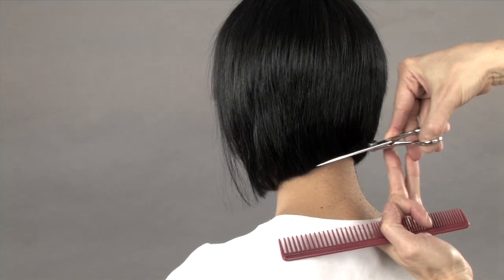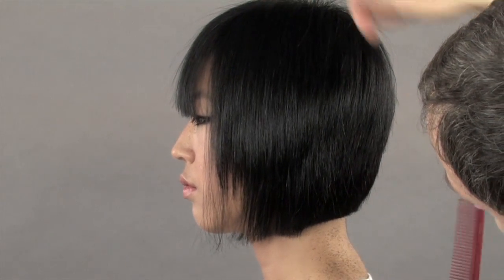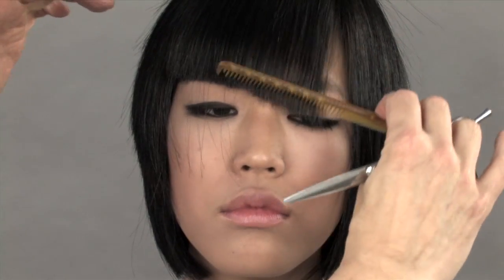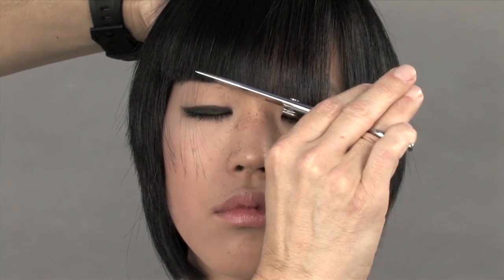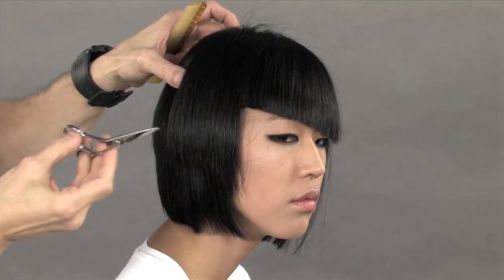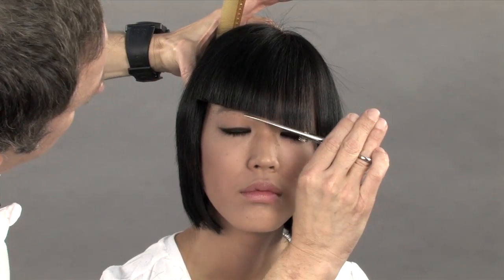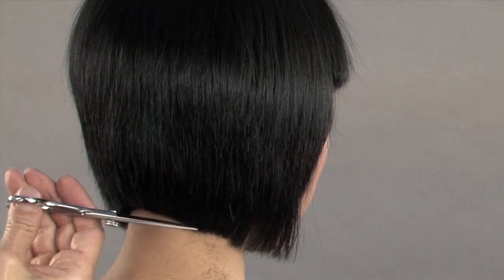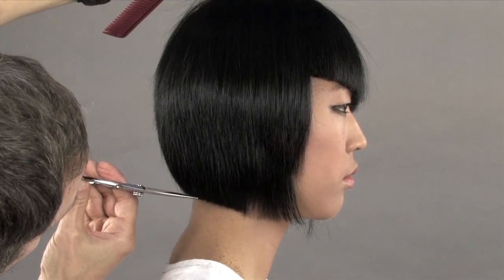MODERN LAYERED BOB / CUTTING SEMINAR PREVIEW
Presented by Nick Berardi / Learn a combination of one length techniques & square layering to create essential every day salon looks. Full seminar 11 parts / 48:00